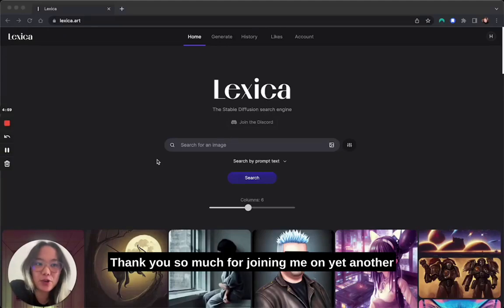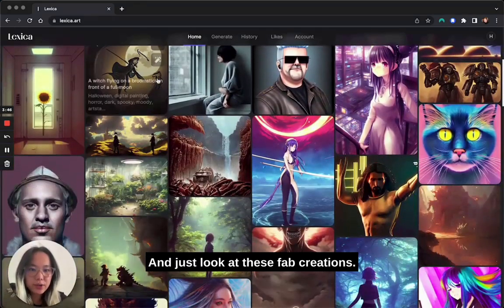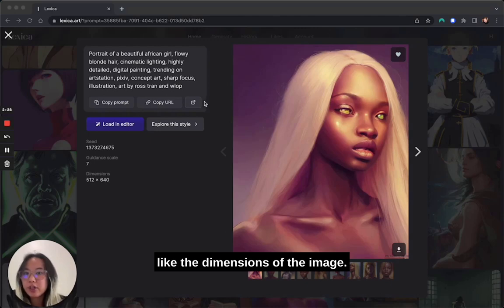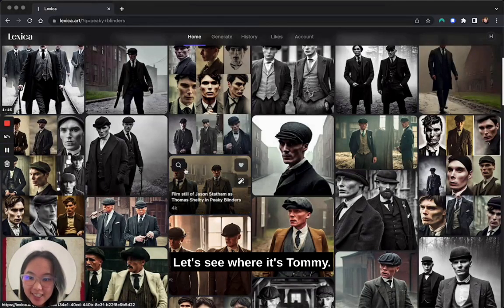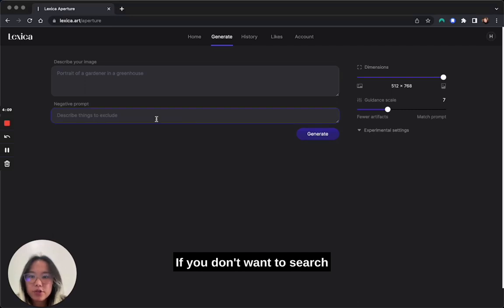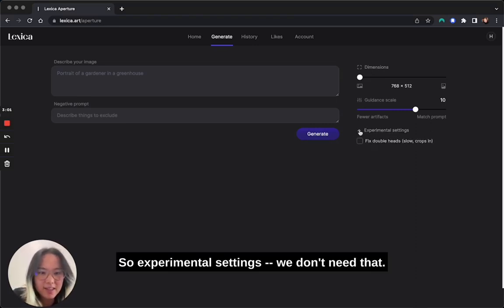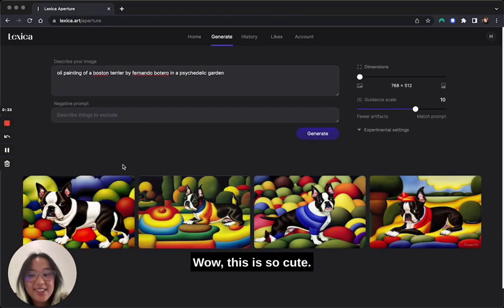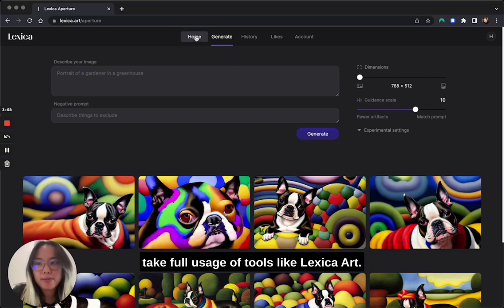lexica walkthrough + tutorial // creating ai-generated art with stable diffusion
Create art with just a few words ✨

Lexica Art is the leading stable diffusion search engine -- basically the 'Google' of Stable Diffusion. You can search and generate art with AI via prompts.

It's free. It's intuitive. It's hella addicting.

I've been exporting all of my desktop wallpapers, manifesting my dreams/nightmares and procrastinating to the max.

I learnt how to generate my first ai art with buildspace's article

Thank you heaps for watching and I hope you make use of these tools for the right reasons! (incl. making dope wallpapers, satirizing your dreams -- but NOT using it as a replacement for artists who have devoted their lives to the craft).

Share your creations with me on ig/twitter @kellykim_xyz